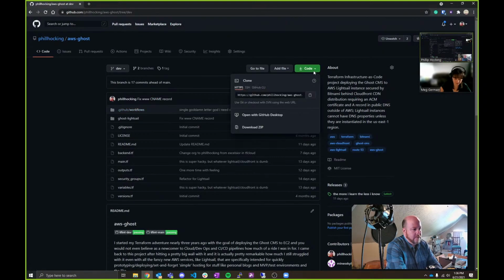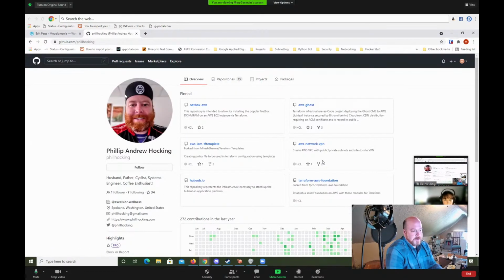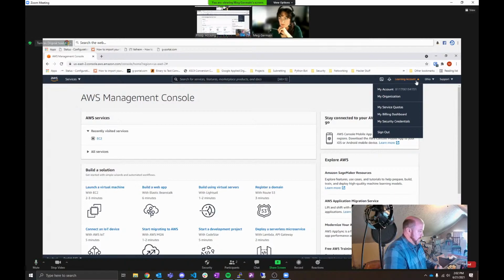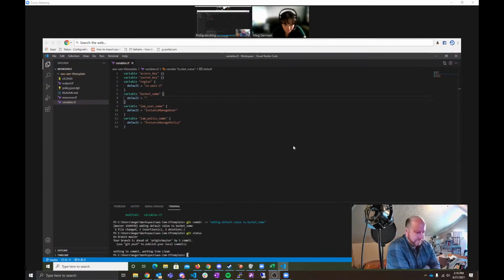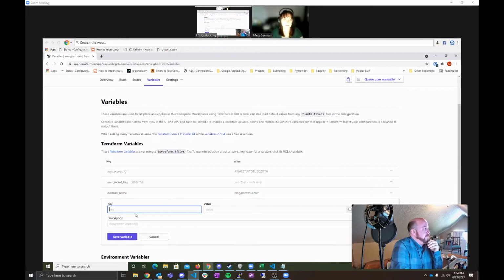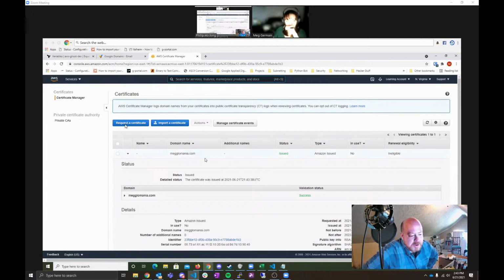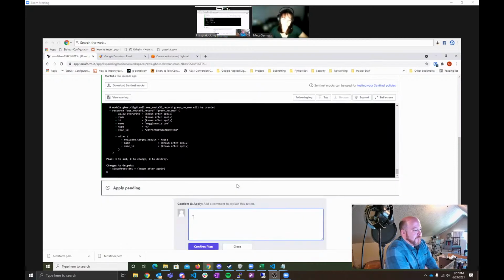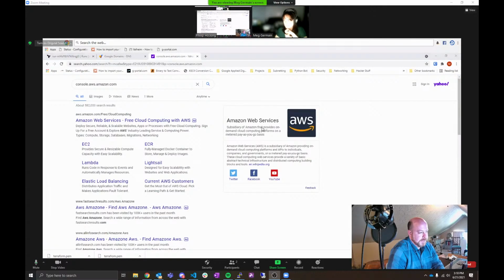Terraform AWS Lightsail learning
Most tech bloggers/streamers have it all figured out and have very specific and seemingly simple howto content... but some of us are right smack-dab in the virtually a beginner in the cloud/dev ops space and are attempting to get a foundational knowledge.

Join the Zoom call to participate in the content! Ask questions, mock my incompetence, and celebrate the little victories!